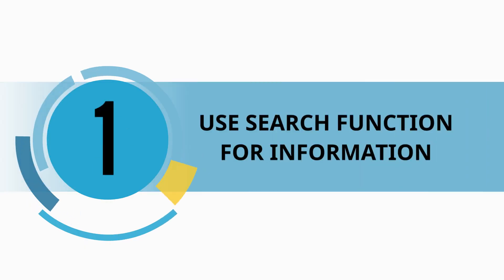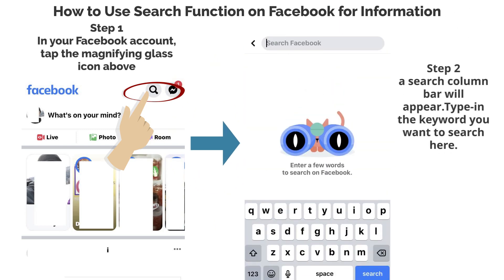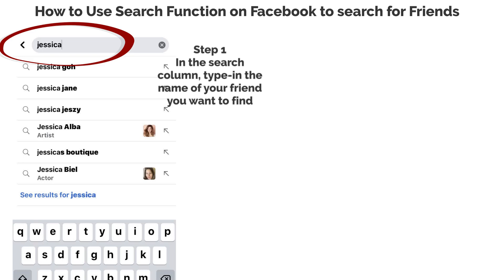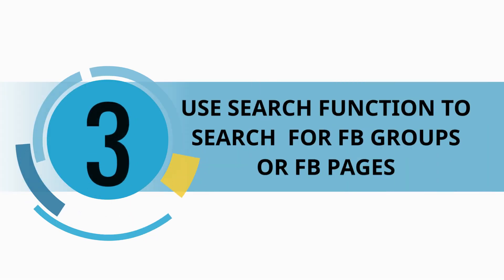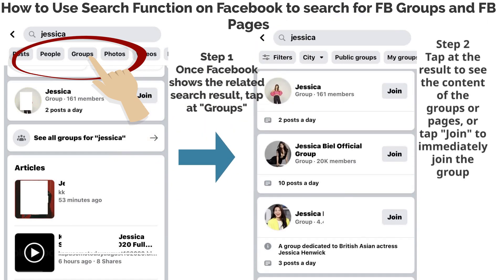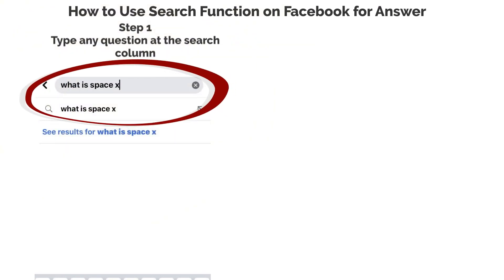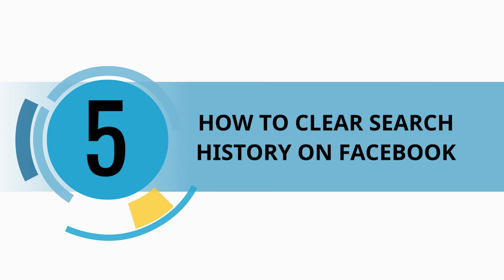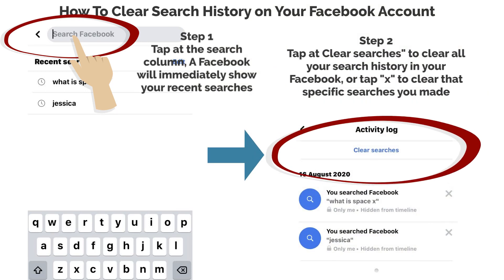How to Use Search Function on Facebook ( 4 Simple Ways How To Use Search)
Besides being a social media platform, Facebook can also act as a search engine. Due to t massive user-generated content on Facebook, you can search for almost anything on Facebook Here we are going to show you how to use the search function on Facebook.